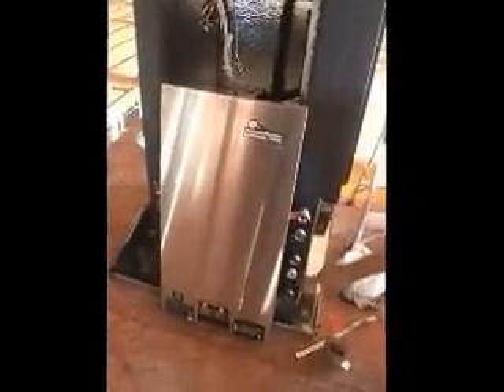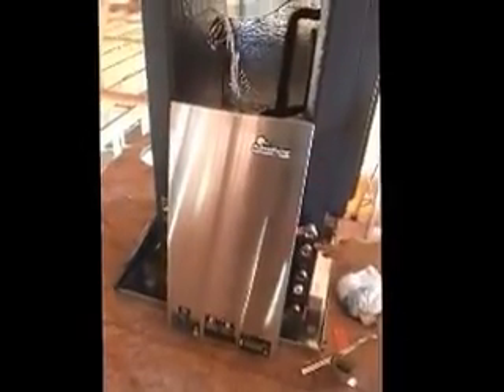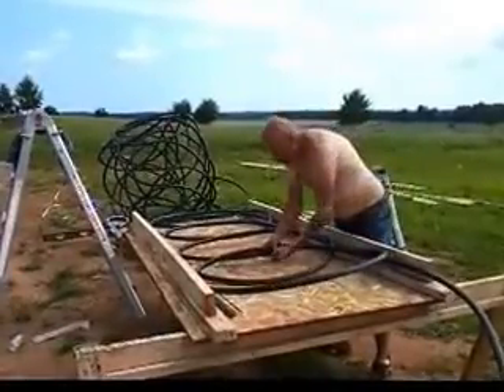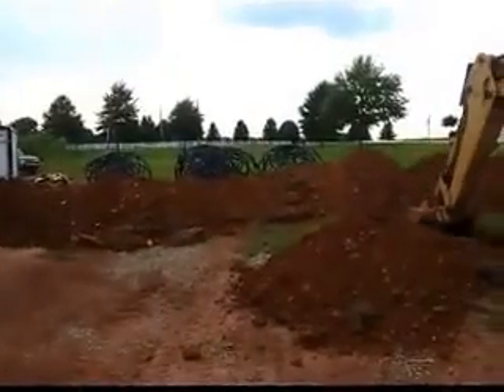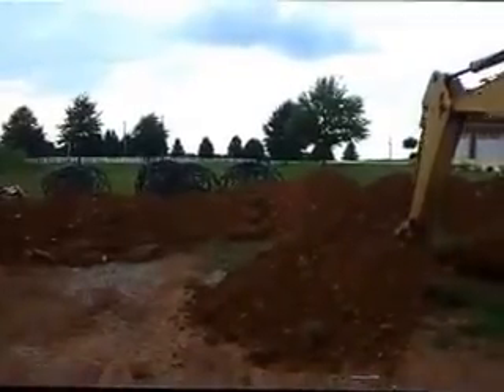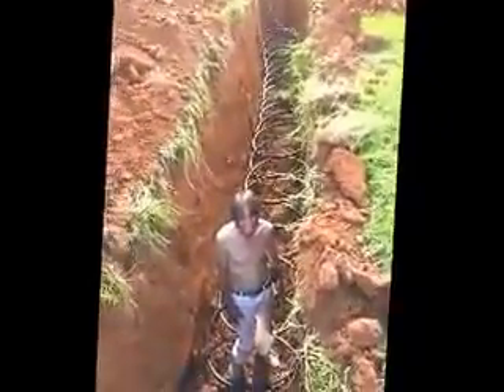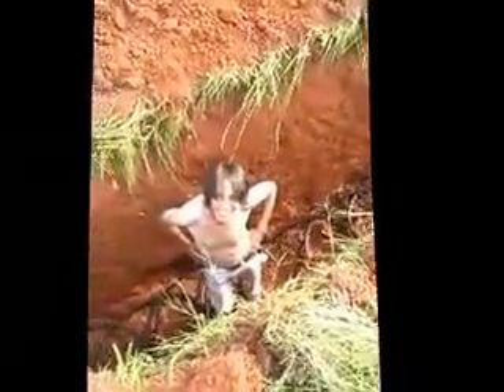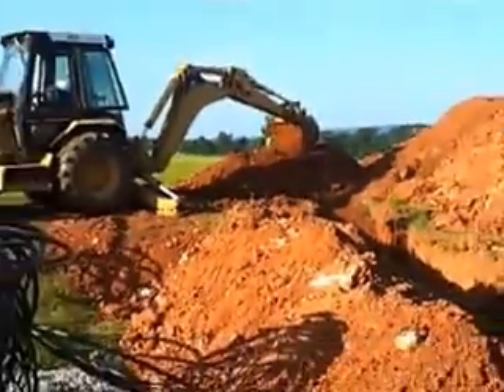Press Play Rewards - ClimateMaster Geothermal DIY!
Here at Ingram's Water and Air Equipment, we're particularly proud of what our customers can do with our geothermal heat pump installation kits. This customer installed his own ClimateMaster Geothermal Heat Pump, saved money, and will do so for a lot of years to come thanks to the system's ultra-high efficiency.